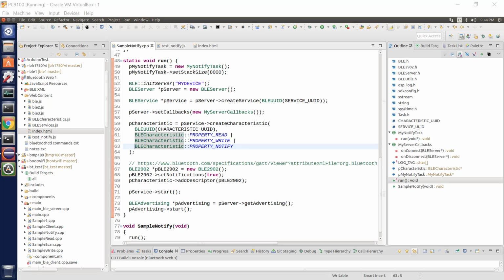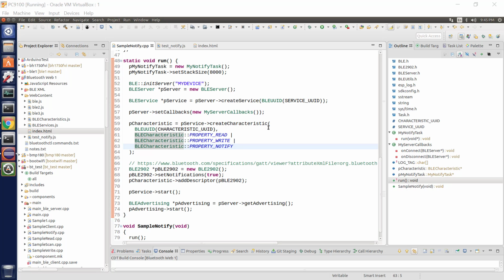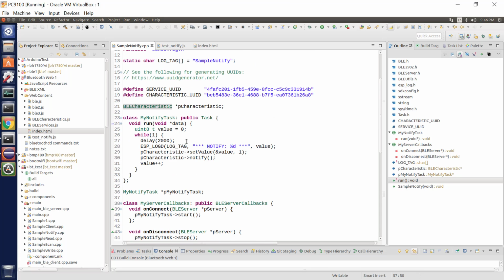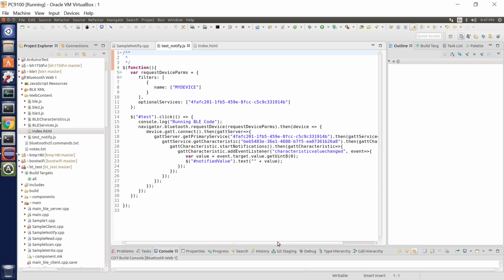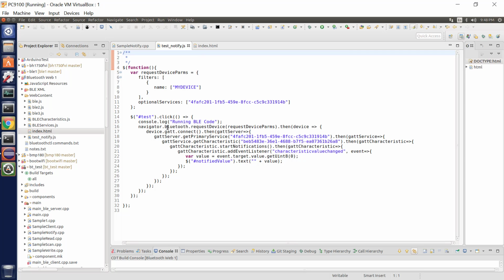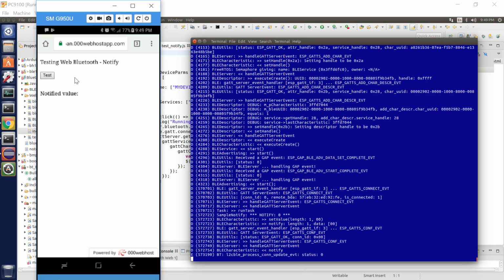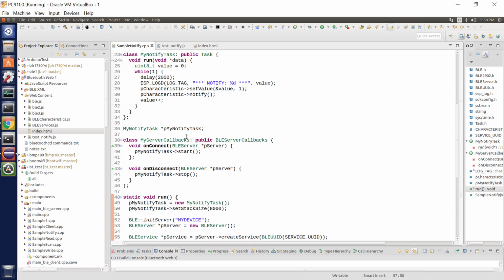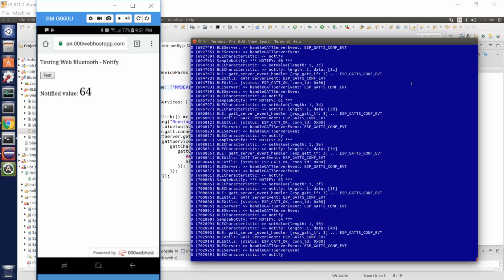ESP32 Technical Tutorials: BLE, C++ and Notifications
In this technical tutorial we expand on BLE and C++ to add notifications as well as using Web Bluetooth.